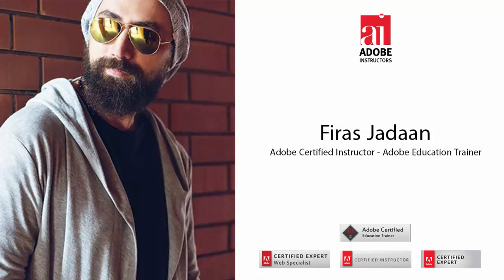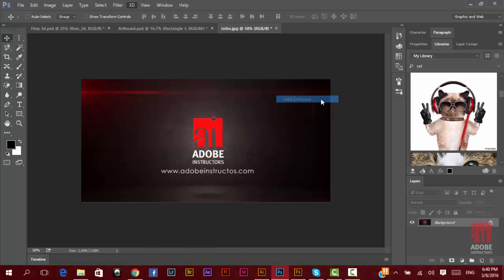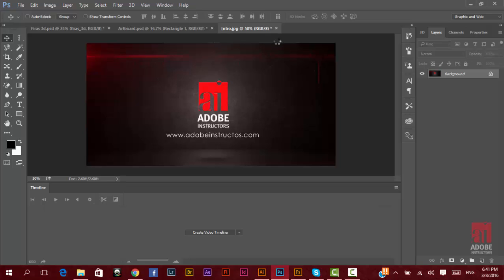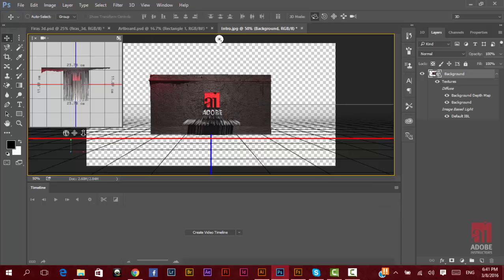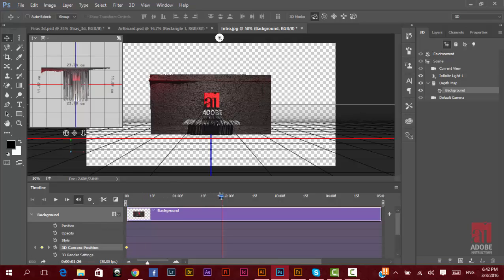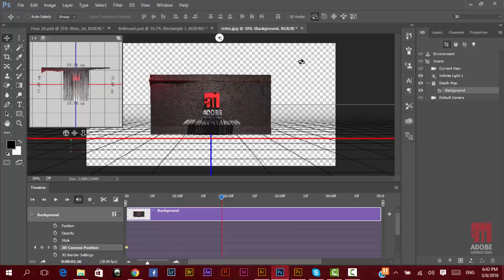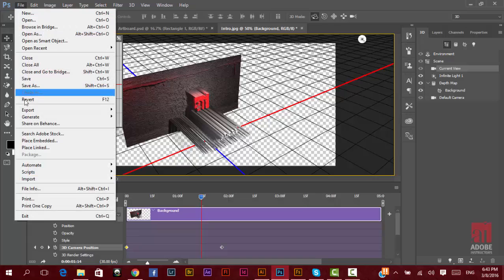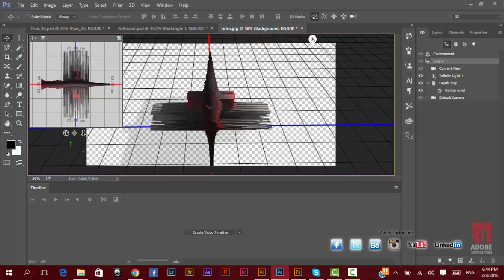Adobe Photoshop CC 2015 New Features - Solid Extrusion 3D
By Firas jadaan